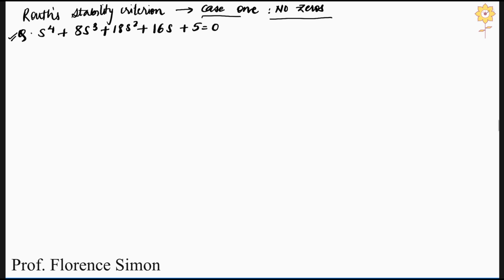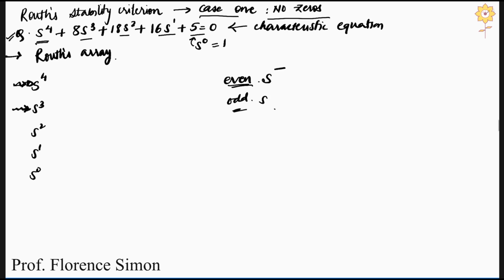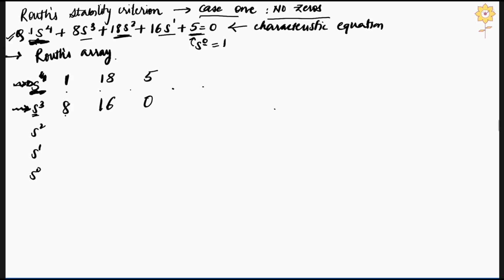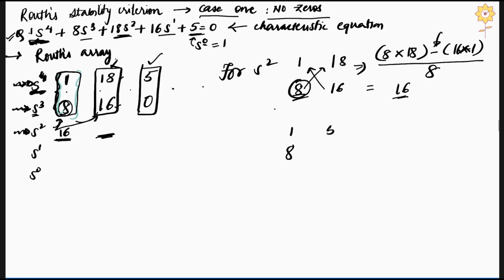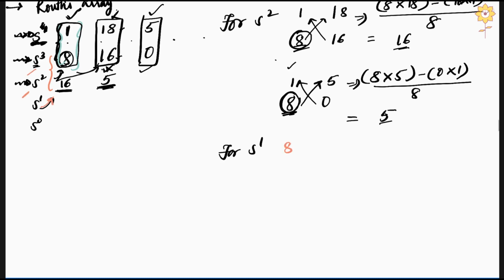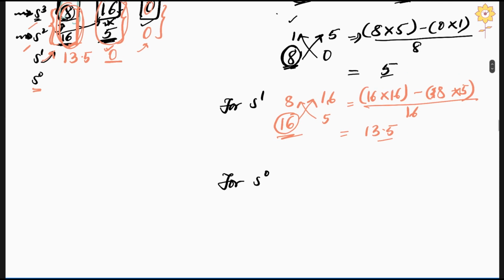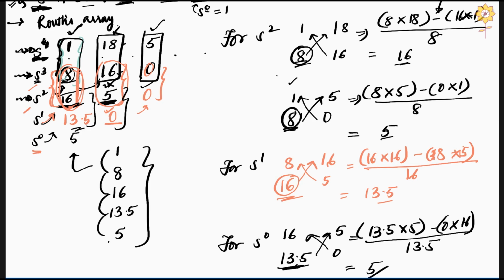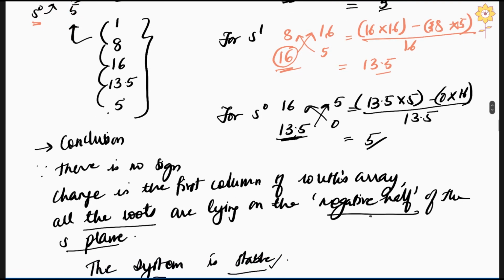Lecture 4 : Routh's Stability Criterion | Case 1 : No zeros | Control Systems | PCE | Florence S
In this video we discuss about Routh's stability criterion's case 1, where there are no zeros in the Routh's Array, How we find if the system is stable, unstable or marginally stable. There are 3 cases in Routh's stability criterion, the remaining 2 cases will be discussed in the upcoming video lectures.